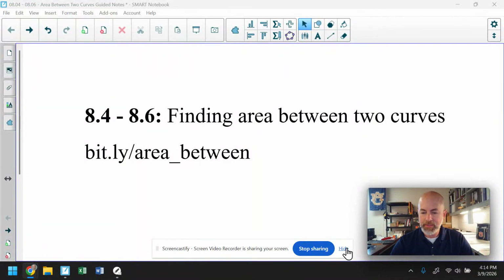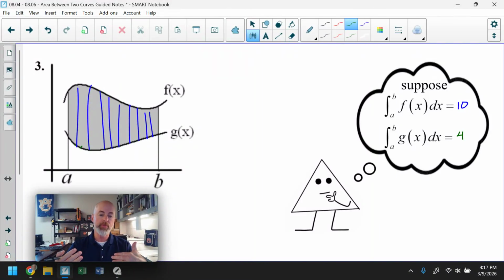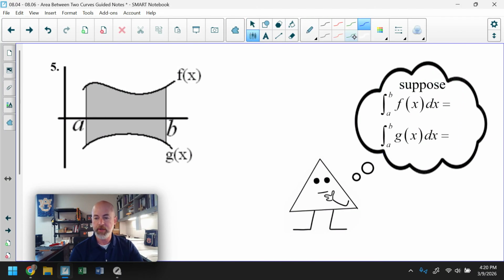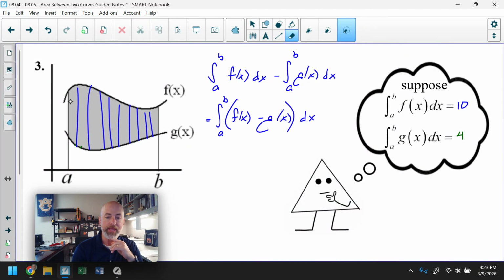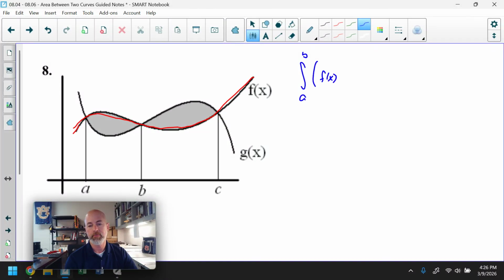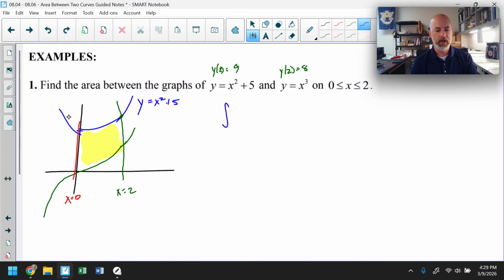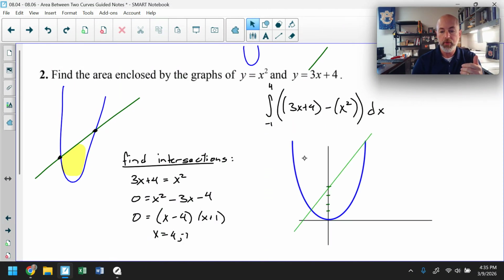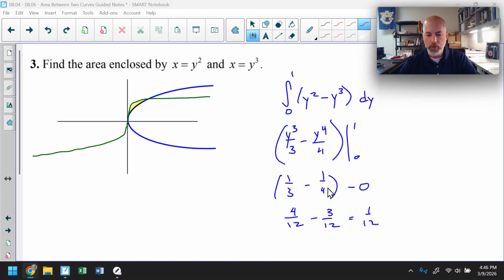Area Between Two Curves Introduction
This introduces topics 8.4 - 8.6 in the AP Calculus curriculum. There is a guided notes sheet that you may want to print to follow along if you are not one of my students (my students already have it).